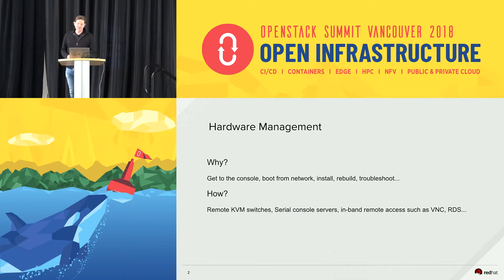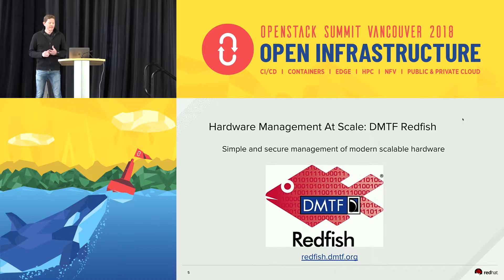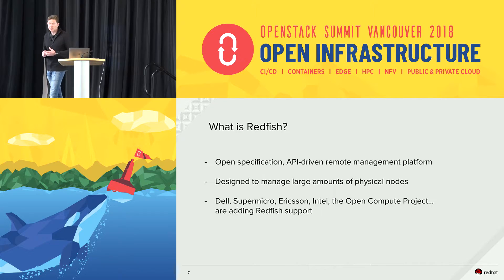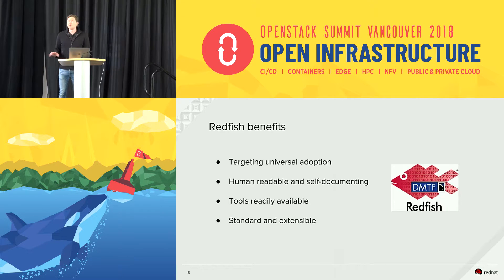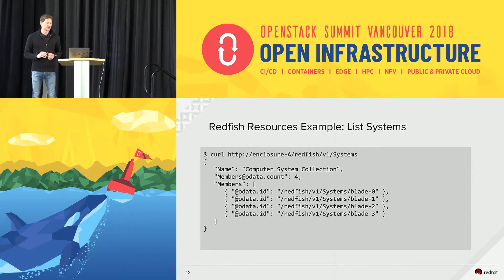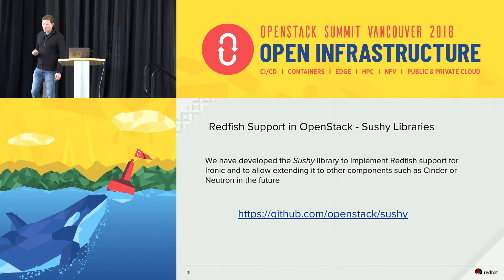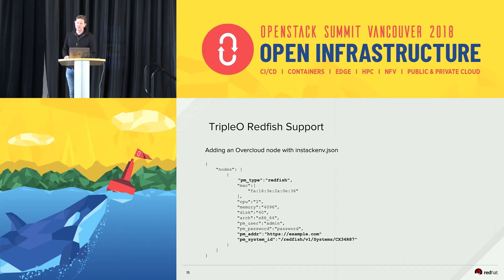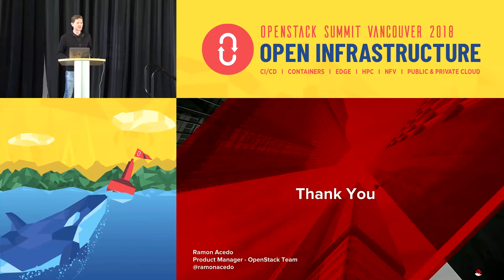Ironic integration with Redfish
This session introduces RedFish, the modern, vendor-agnostic bare metal machine management protocol developed by DMTF (Distributed Management Task Force) and already supported by several major vendors, as well as by Ironic since OpenStack Pike release. We’ll offer historical perspective on hardware management and the reasons why RedFish appeared. Next we’ll explain the protocol basics, common applications, and the mechanisms of OEM extensions. We’ll also briefly discuss related protocols that ar